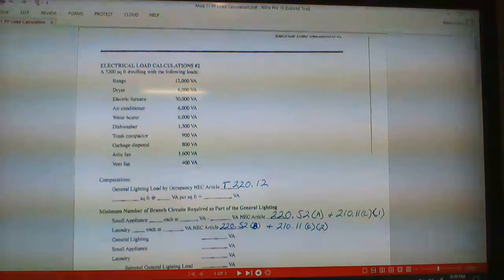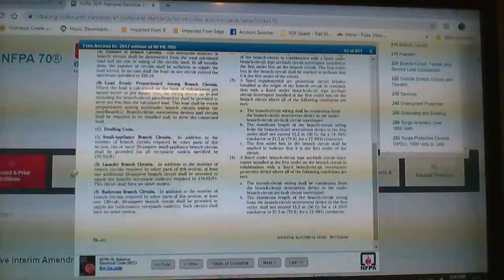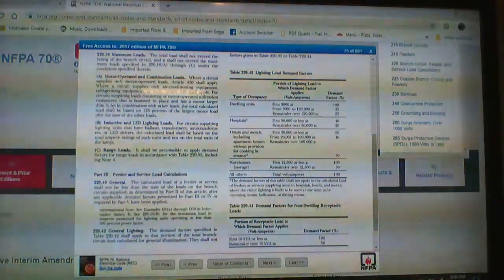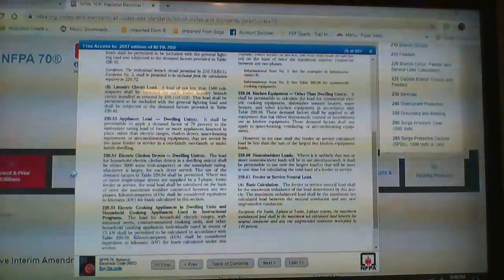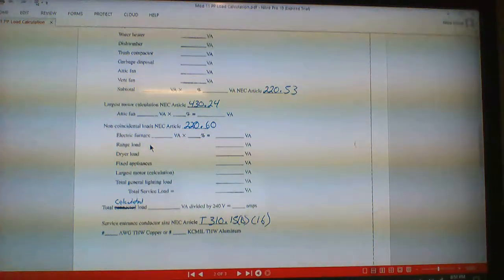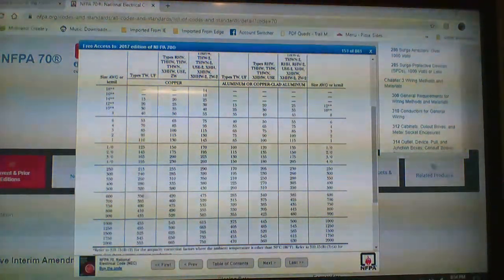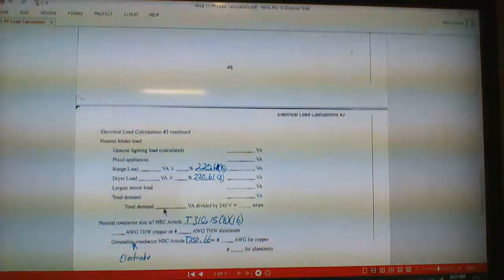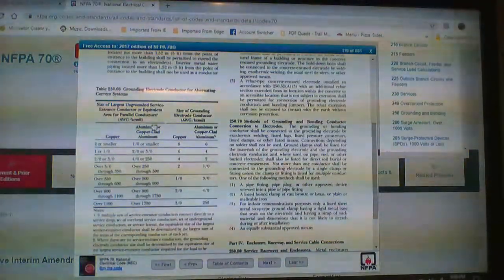Service Load Calculation for Residential service